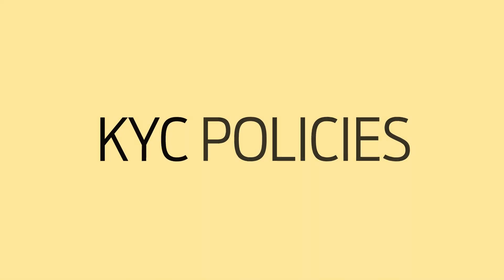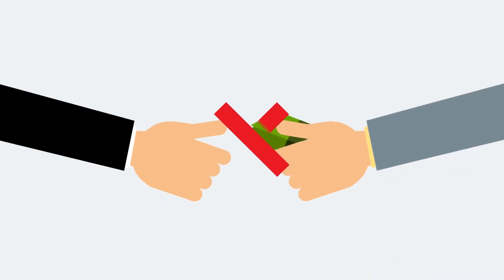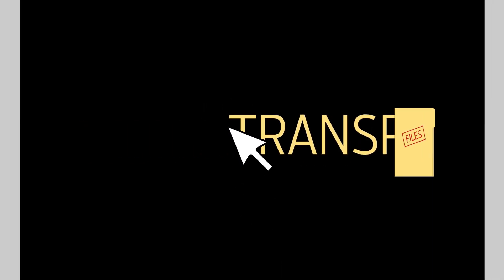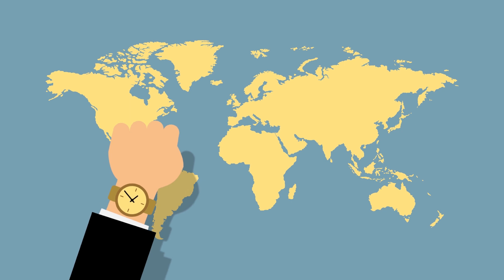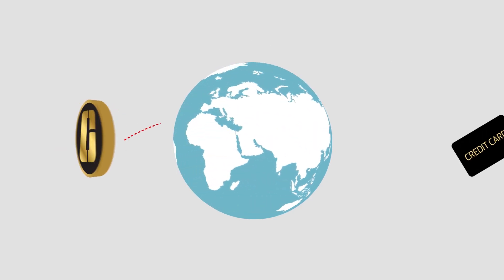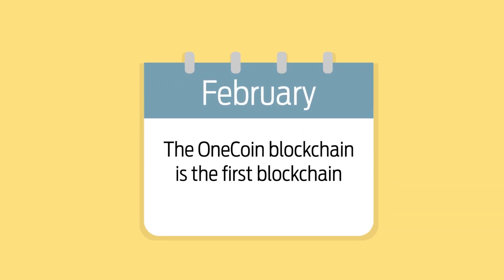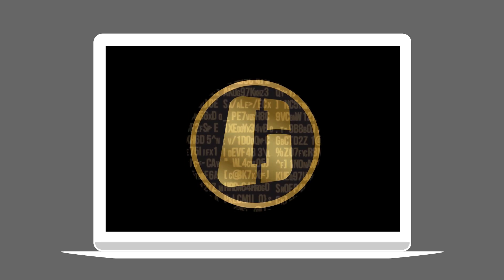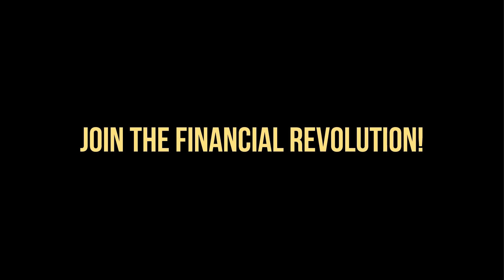The Blockchain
The blockchain is a digital technology that records and verifies transactions. The blockchain changes the way many industries operate, including the financial markets.